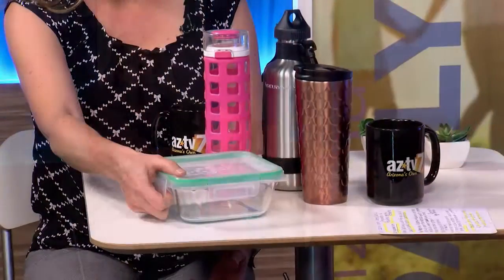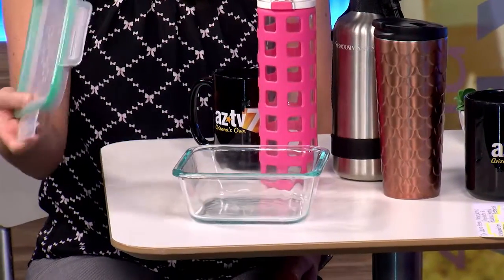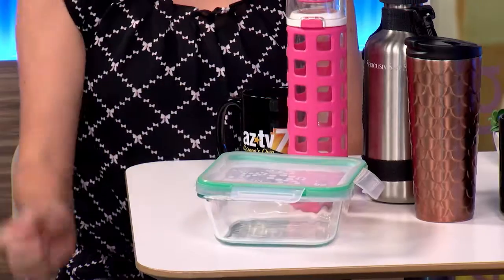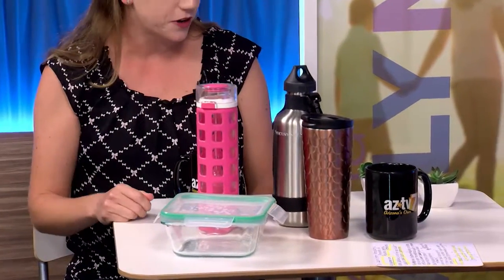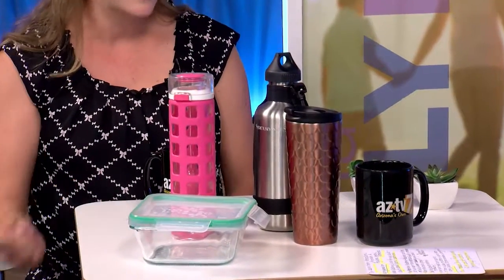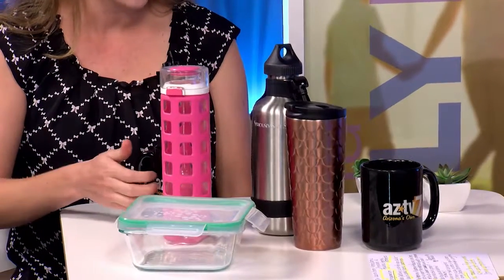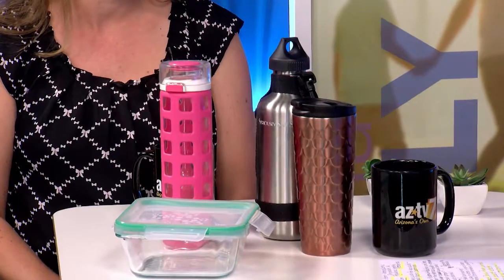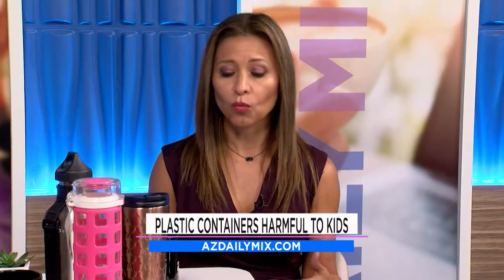Plastic Containers Harmful to Kids